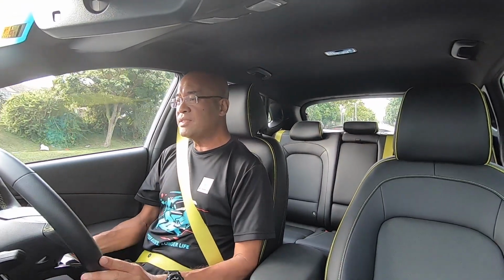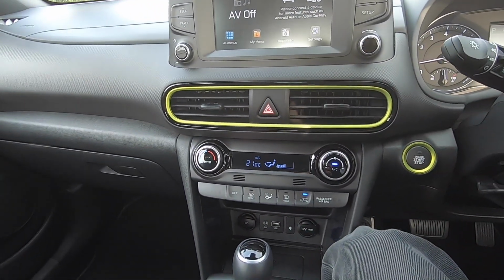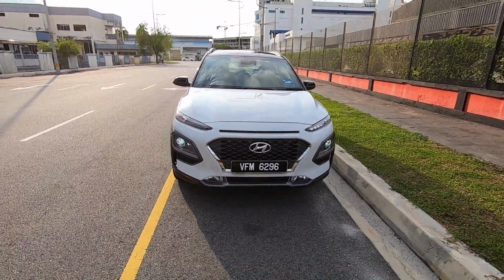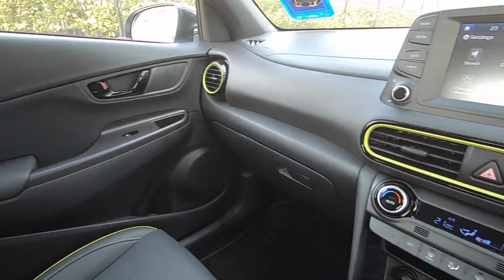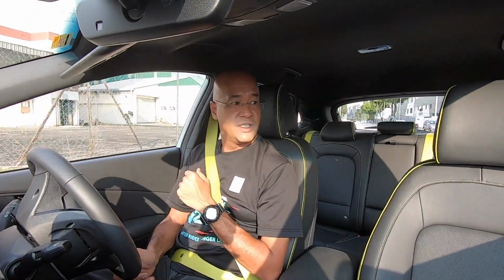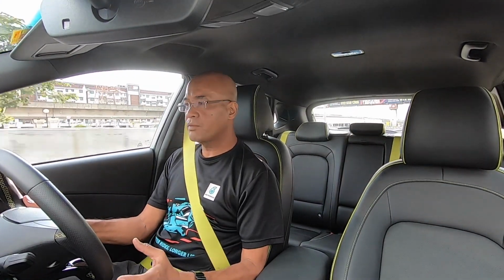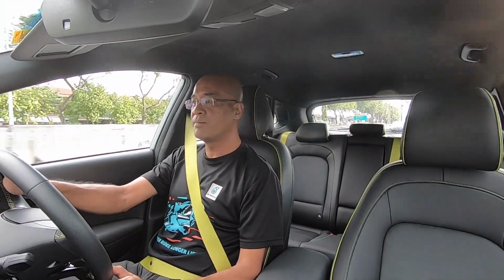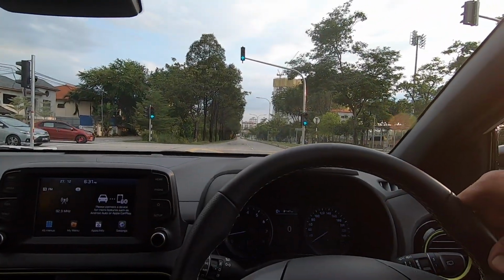WEEKEND SPECIAL: TESTED! 2021 Hyundai Kona 1.6 Turbo - Better Than X50 at RM143k? | EvoMalaysia.com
HAPPY NEW YEAR 2021 Folks!! Something different from the norm, I figured I'd start the new year with a new car review!! ;)

RIGHT, so this is the SUV that many of you mentioned in the comments when I reviewed the (then) new Proton X50. It's also the first 'new' car review I've done in a while, so please forgive the occasional gaff and long-windedness, folks, I'm out of practise, haha!

Whether it's better or worse than the X50, one thing I can say without a doubt is just how much S.Korean cars have improved over the last 10yrs or so. Having been in this industry for the better part of a quarter century, I've witness the progression of improvements first-hand when it comes to Hyundai, Kia, Ssangyong, etc. and I have to say, it's very impressive how far they've come.

Kia for example pinched BMW's design chief Peter Schreyer for goodness sake, and if that's not an indication of just how serious they are about improving themselves, their image and their vehicles, I don't know what is.

So the Kona comes in this 1.6T guise, as well as a 2.0 n/a, which I heard is selling pretty well, unlike this variant tested here, perhaps due to price. The 2.0L is just RM115,888, while the 2.0 Active Spec is RM130,888. This 1.6T is a whopping RM143,888. To put things into perspective, that's a whole forty-thousand kachings more than the top-of-the-line Flagship Proton X50.

But u get what you pay for folks, this thing is very impressive in terms of driving dynamics as well as auxiliary spec-appointments. The choice is yours, and isn't it great that we have SO many choices in the mid-range SUV market these days?

So, should you buy it? Well, as you know I'll never tell you what to buy or don't buy, as I said the choice is yours, so go test it for yourself, keep an open mind about it and decide for yourself. I will say this though, I reckon you'll like the Kona, a lot.

Hope you enjoy the review, and HAPPY NEW YEAR 2021!! May this year be a whole lot better than the last :)

Video & Thumbnail edited by Chi Yang.